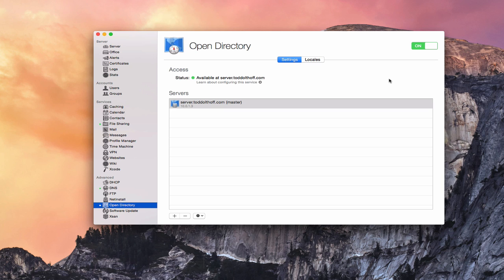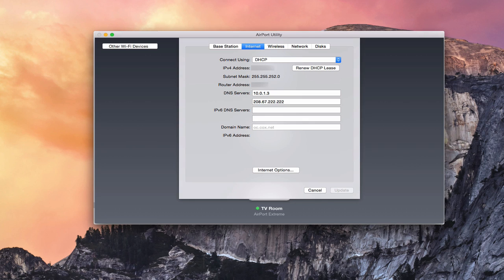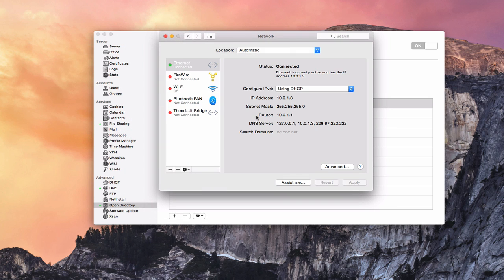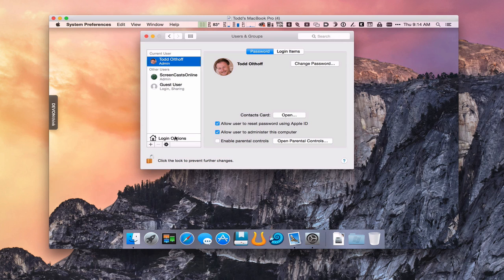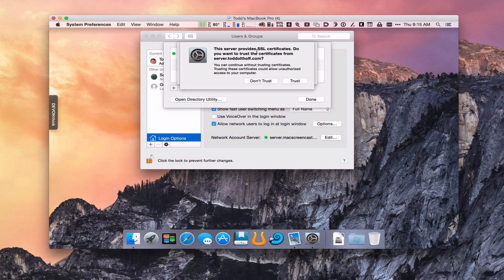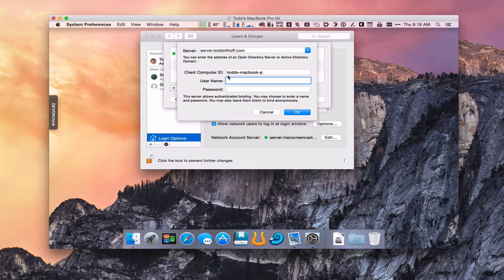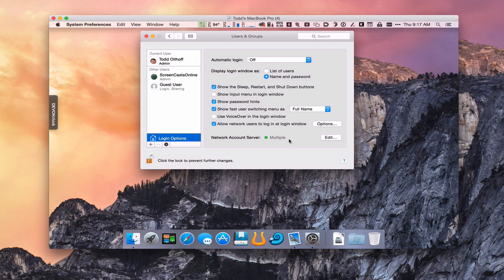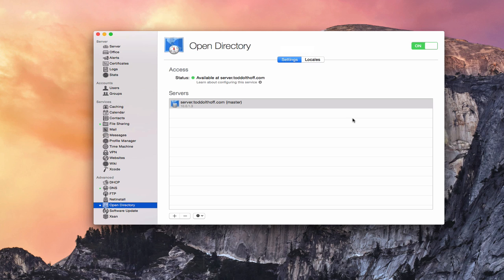Yosemite Server Part 10: Bind Clients to Server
In this screencast tutorial I cover how to bind a Mac to your server. I walk through the settings you need to make sure are in place on your server to allow for an authenticated bind. Then I walk through the actual binding process and show what to put in each field to make the bind work.

If find these tutorials helpful please like, favorite, and share them so others on the internet can find them.